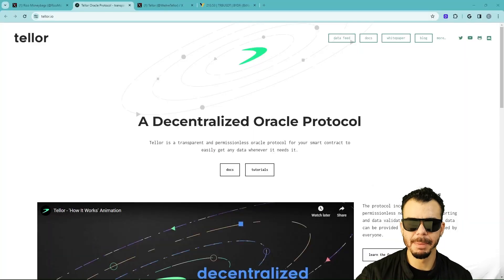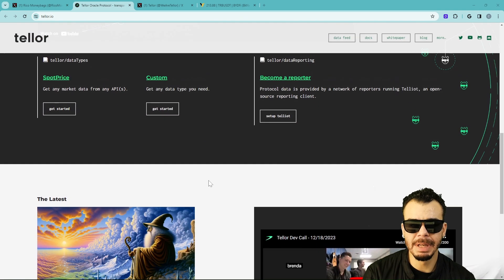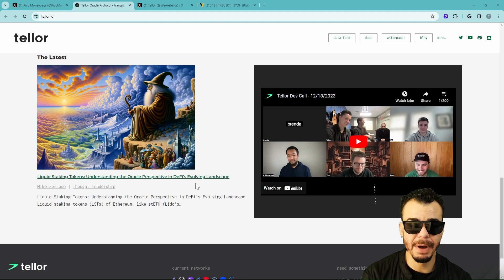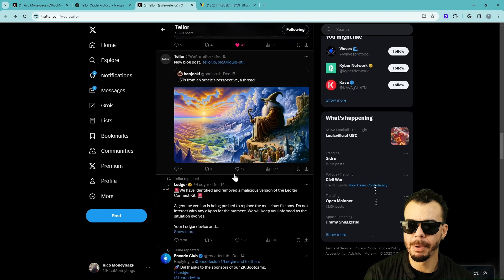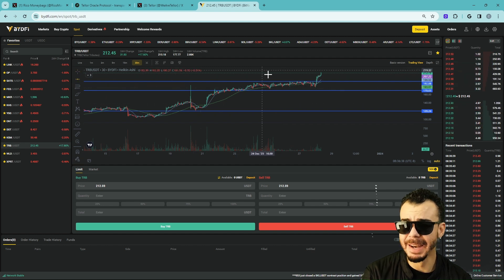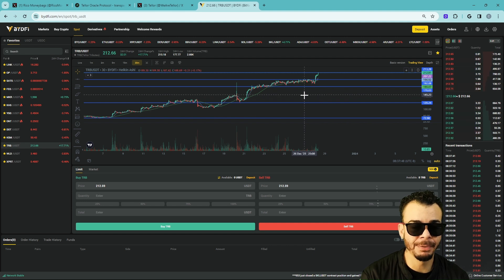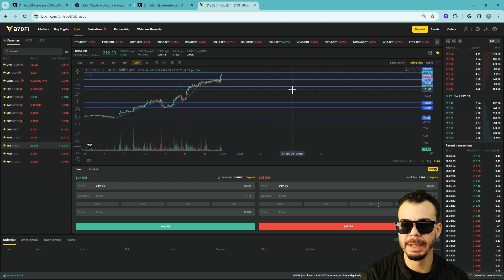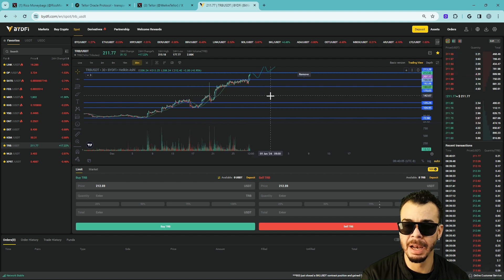Tellor Coin | $TRB Price Prediction | Tellor Protocol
Are you from the USA or Canada you can deposit $100 usdt and get free $100 usdt coupon for perpetual contract bonus👀👀👀
My Link💰